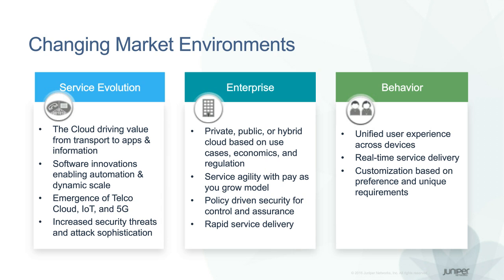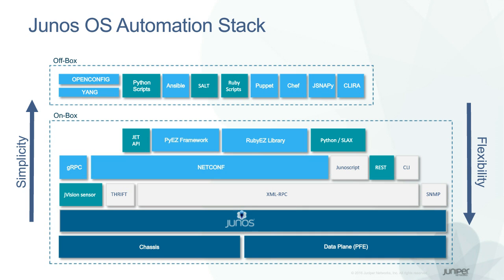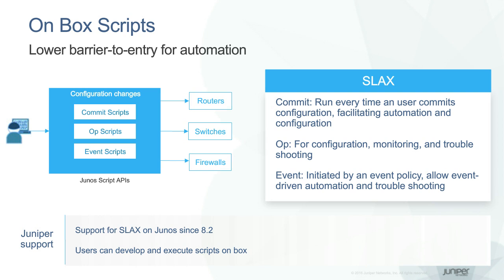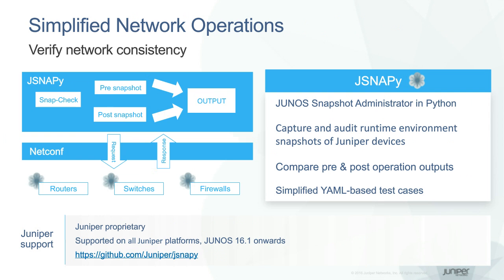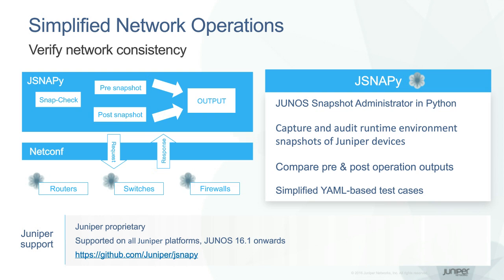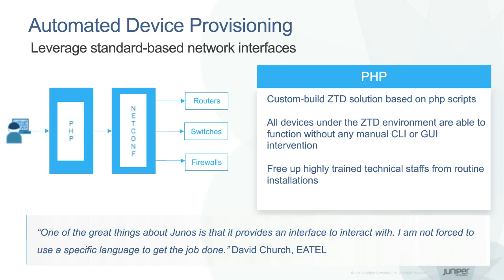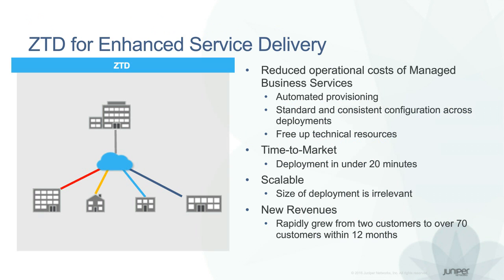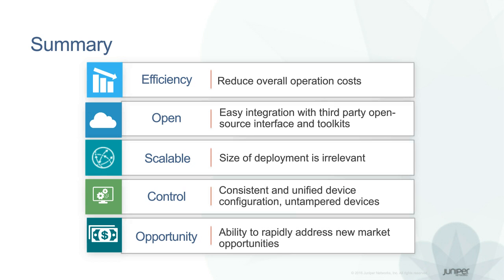Zero Touch Deployment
Our customer, EATEL, shares their experience on device automation. How they leveraged the openness and programmability of Junos OS to create a home-grown device automation solution.